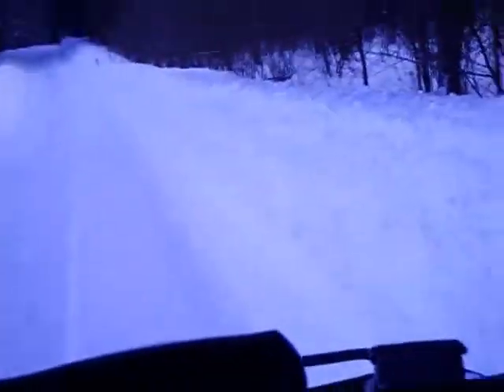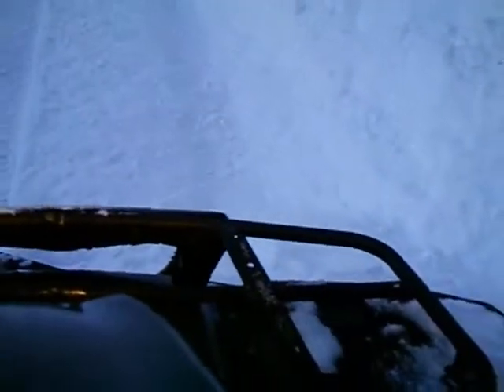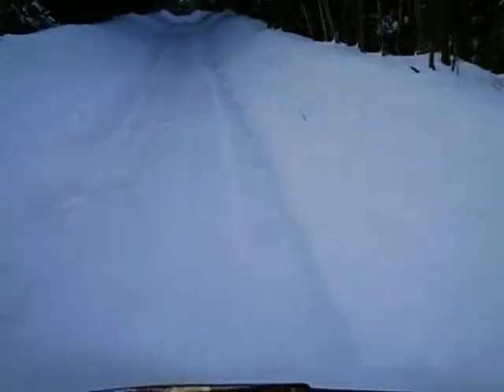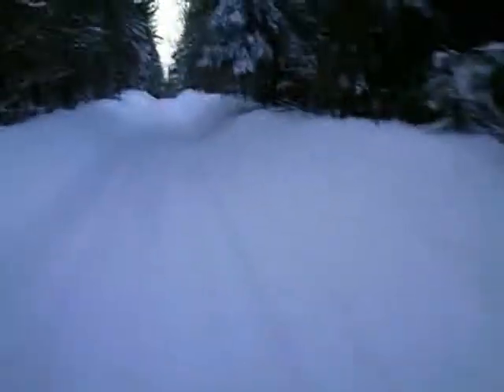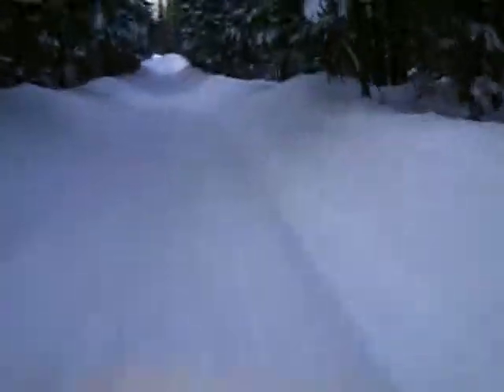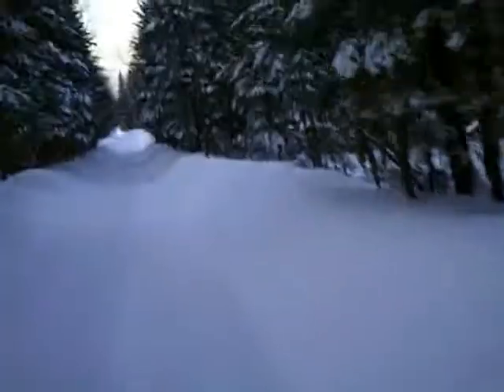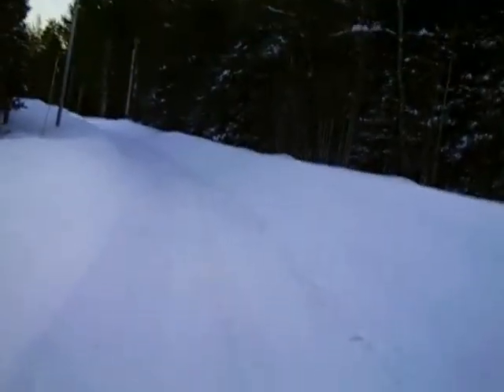Suzuki King Quad 700 Old Road NEW CAM P2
Kinda like my other video. Part Two.
Shot on my new cam so it has real audio. My next video will be shot in HD so it should look twice as good as this one.  I plan to make many more videos once the snow is gone.